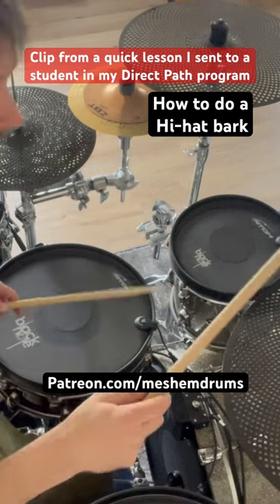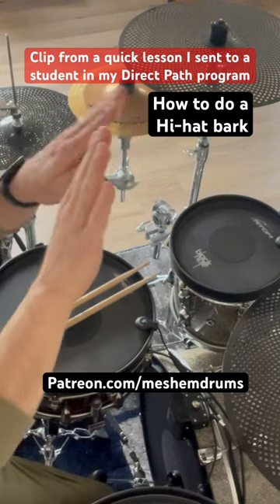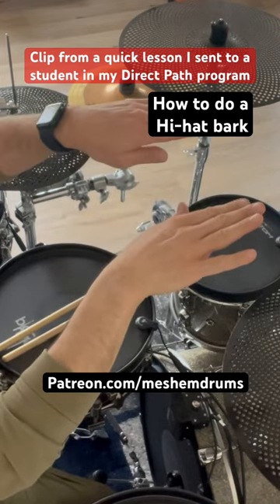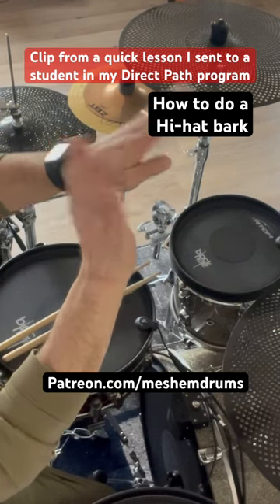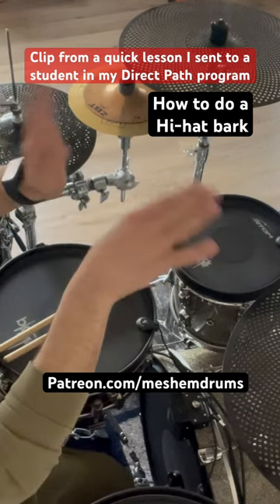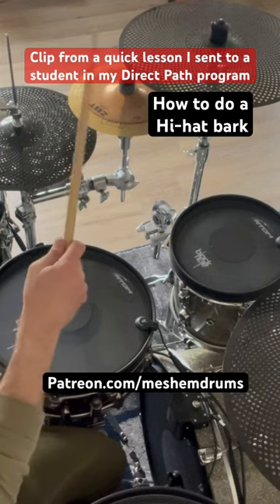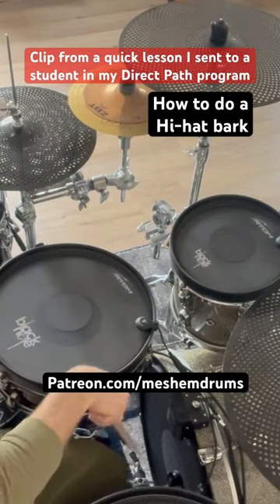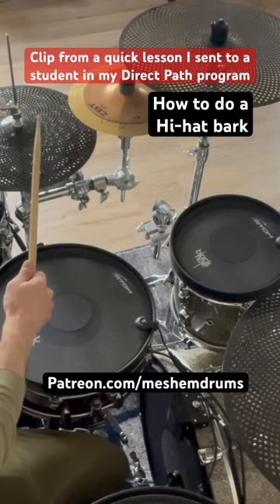Master the hi-hat bark for maximum drumming impact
In this video, beginner drummers can practice to master what's referred to as the hi-hat bark. You know, because drum things are made of onomatopoeias.  Improve your drumming skills with this challenging exercise!

Are you a beginner drummer ready to level up from basic entry level drum beats to more syncopated patterns like the pros can do?